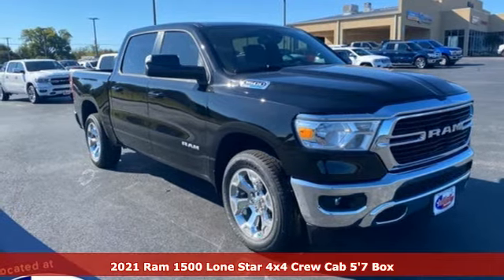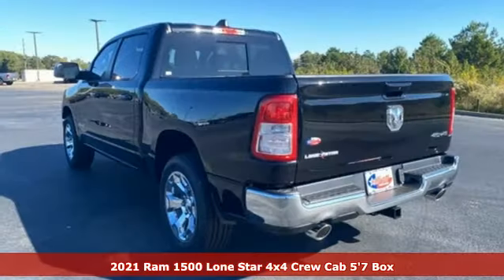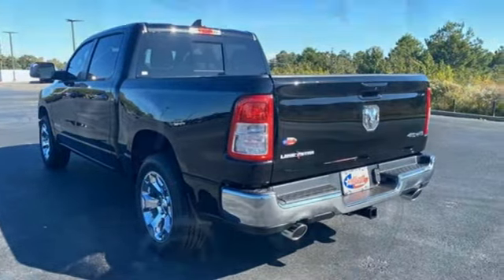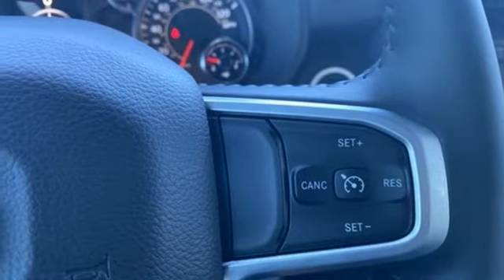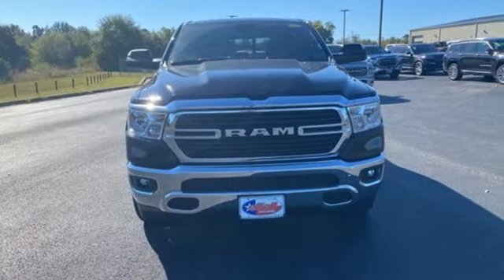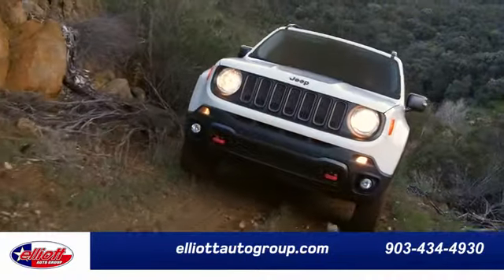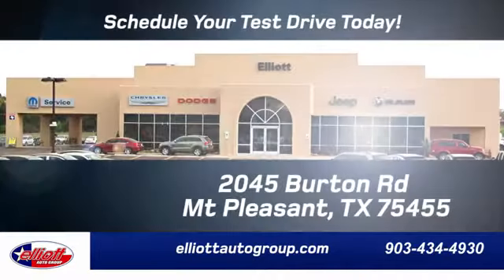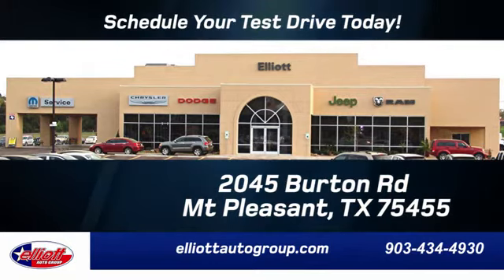New 2021 Ram 1500 Mt Pleasant TX Sulphur Springs, TX D12619 - SOLD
Year: 2021
Make: Ram
Model: 1500
Trim: Big Horn/Lone Star
Engine: HEMI 5.7L V8 Multi Displacement VVT eTorque
Transmission: 8-Speed Automatic
Color: Black
Interior: Diesel Gray/Black
Stock #: D12619
VIN: 1C6SRFFT1MN770596
Diamond Black Crystal Pearlcoat 2021 Ram 1500 Big Horn/Lone Star 4WD 8-Speed Automatic HEMI 5.7L V8 Multi Displacement VVT eTorque **REMOTE START**, **BACKUP CAMERA**, **BLUETOOTH HANDS-FREE CALLING**, **APPLE CARPLAY & ANDROID AUTO**, **V8**, **4X4**.brbrPrice includes dealer discounts. It does not include tax, title, license, or documentation fee ($150). We are located just west of Titus Regional Medical Center on the I-30 frontage road. Recent Arrival! Some of the available Factory rebates are:$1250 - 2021 National Retail Consumer Cash 21CM1. Exp. 11/01/2021 $1500 - Southwest 2021 Retail Bonus Cash SWCMA1. Exp. 11/01/2021

Address:
2055 Burton Rd.